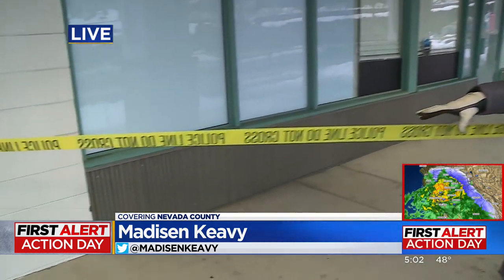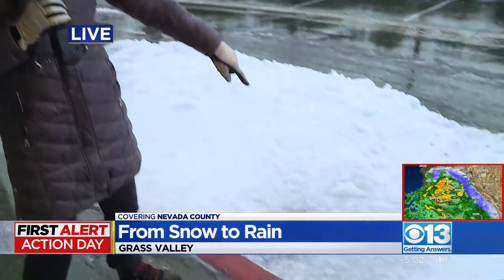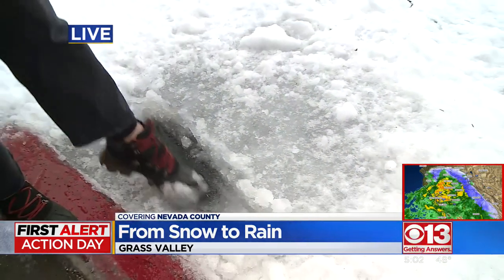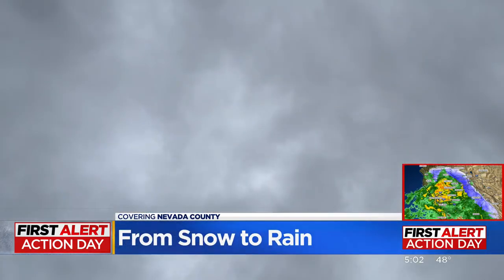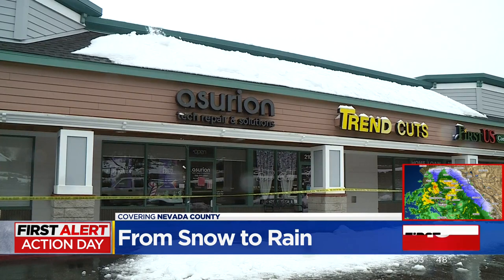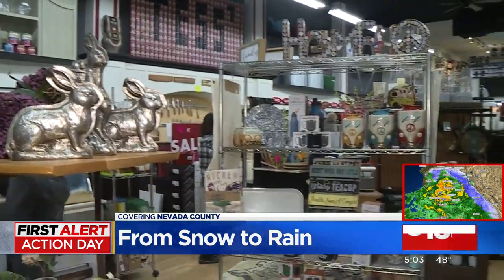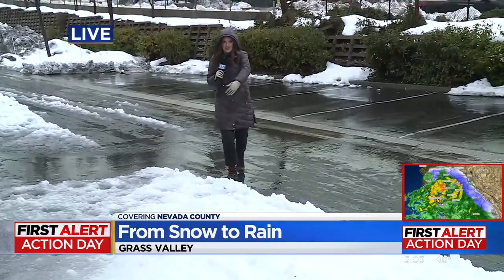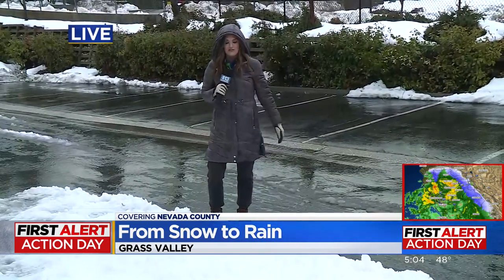Roof at Grass Valley strip mall being cleared of snow after partial collapse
Rain is coming down in Grass Valley, where buildings have been red-tagged because of roof cave-ins due to the weight of snow. The situation is being potentially made worse by this latest storm. The weight of snow on top of a commercial caused a roof beam to crack and cause a partial collapse.